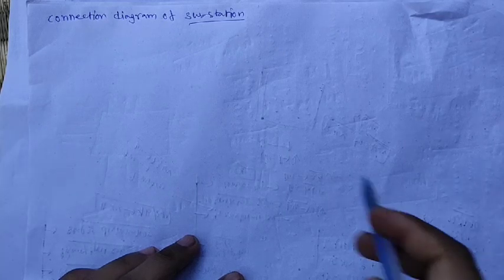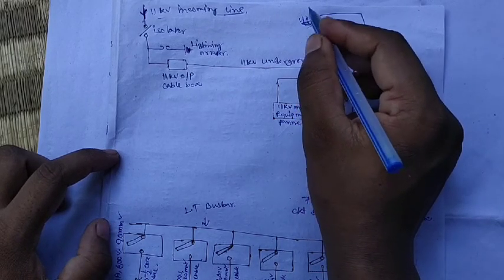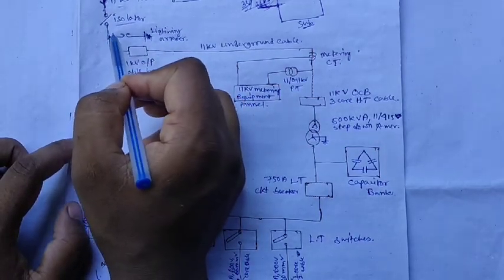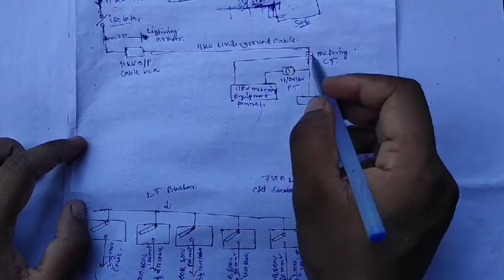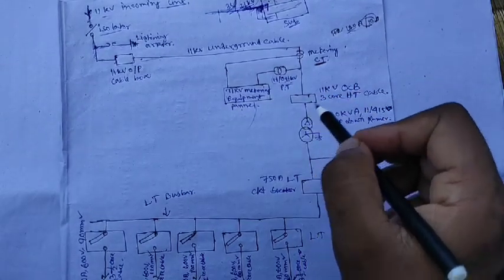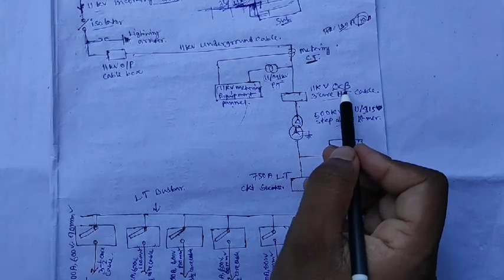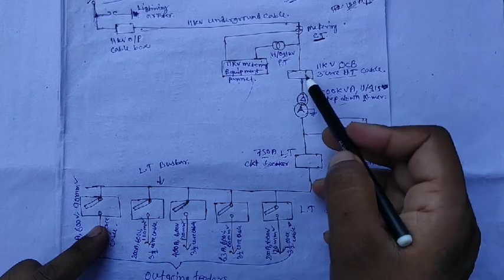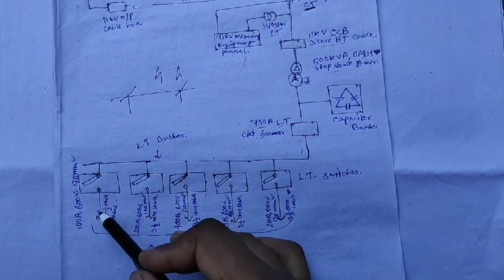Sub-station (CONNECTION DIAGRAM)